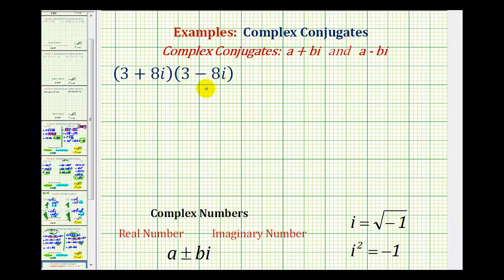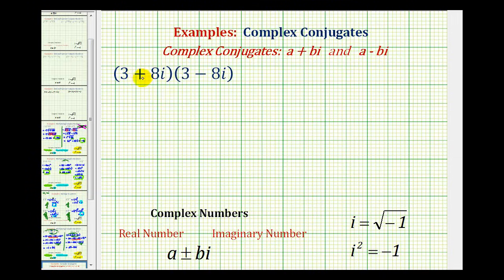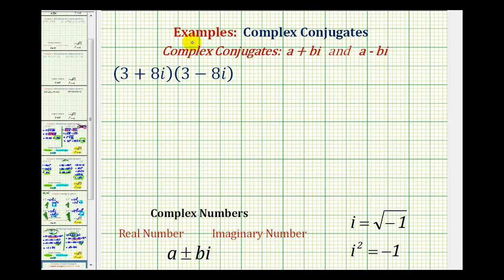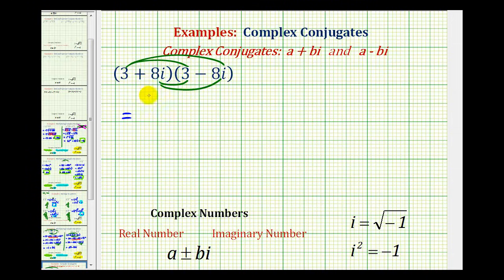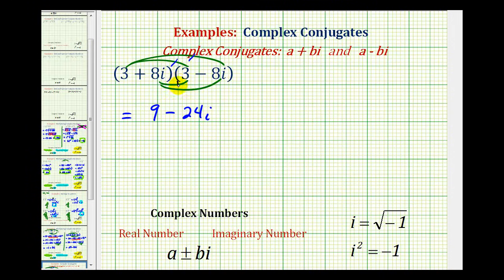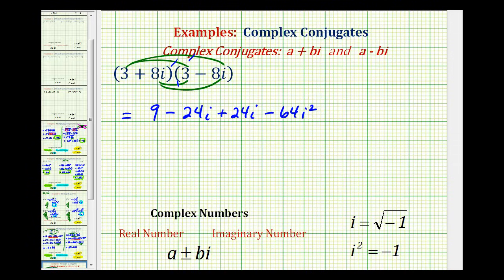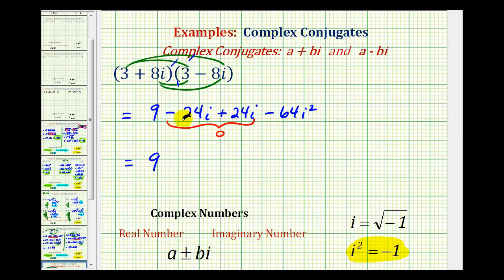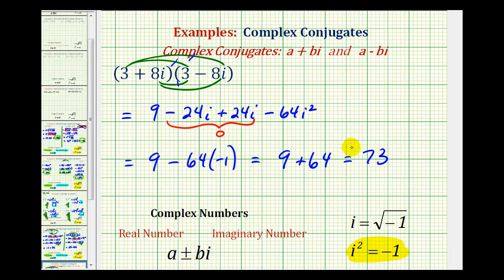Ex: Multiplying Complex Conjugates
This video defines complex conjugates and provides and example of how to determine the product of complex conjugates.